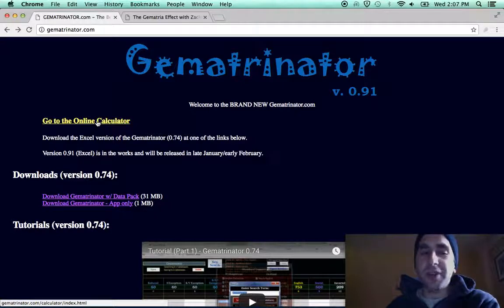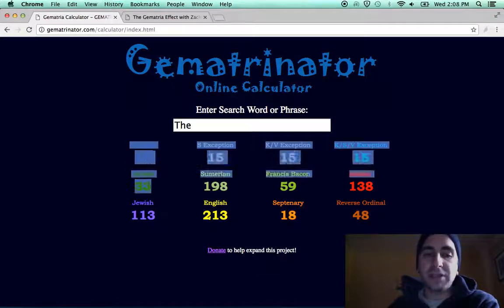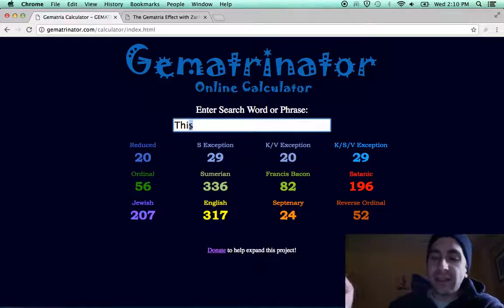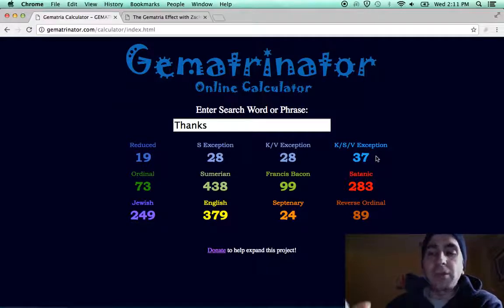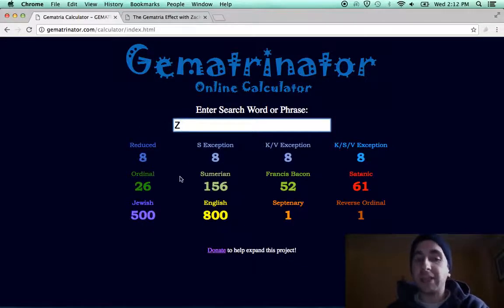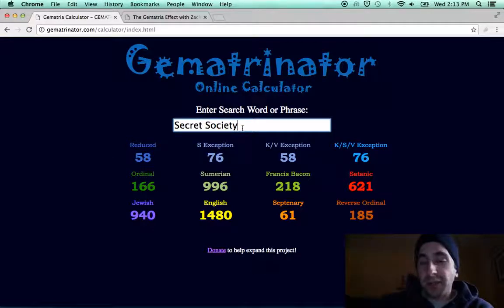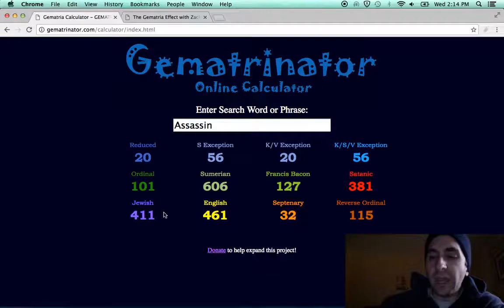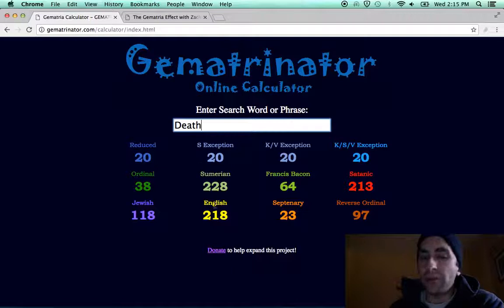Gematrinator Website launch, January 18, 2017 +Gematrinator & Gematria Calculator update!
Thanks to Derek we have an awesome new online Gematria Calculator!

Listen to Gematria Effect, every Wednesday, 6-9 PM PST / 9-12 AM EST